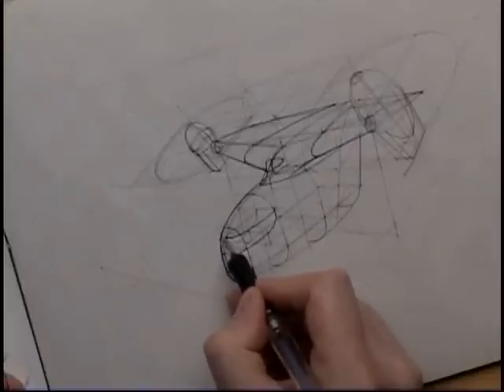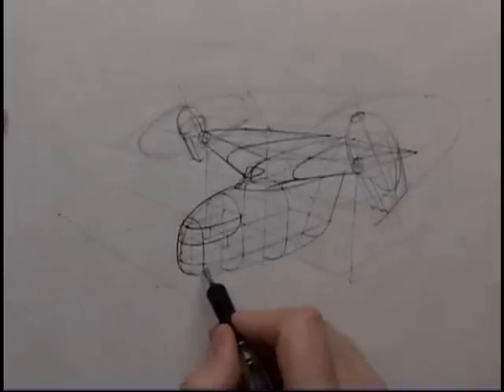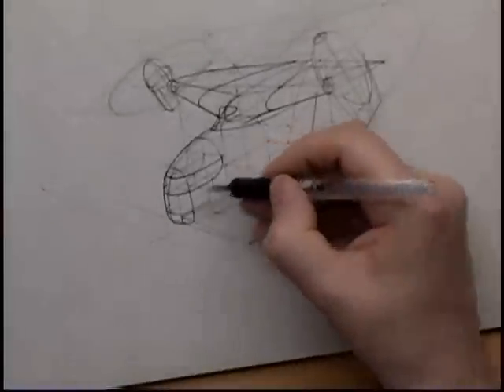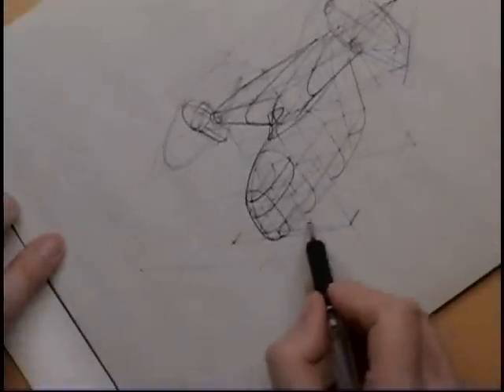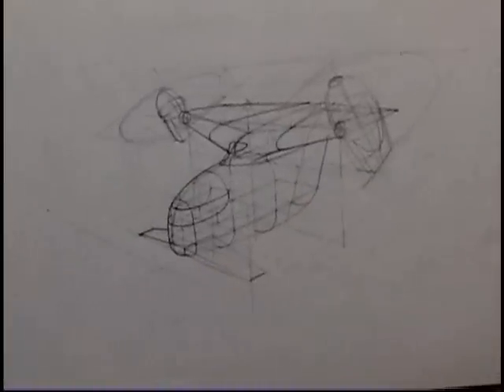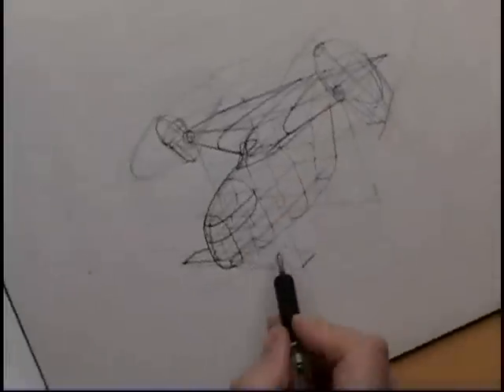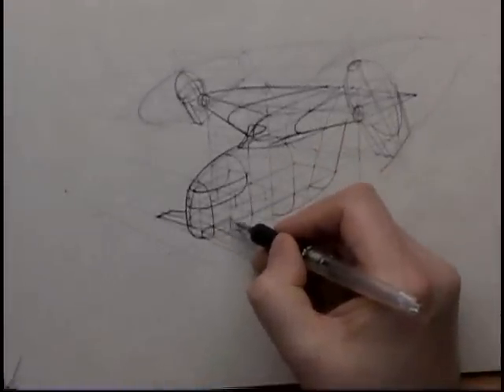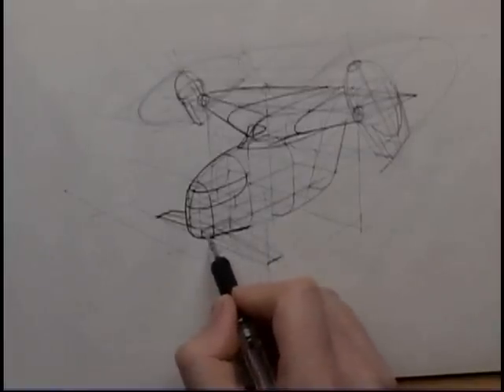How to Draw Airplanes with Scott Robertson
In this title, Scott demonstrates the basic drawing techniques he uses when drawing aircraft. The lecture begins with a detailed look through some of his past aircraft drawings and the strategies employed while drawing them. Next, Scott demonstrates his techniques of establishing the perspective view and proportion of a couple of simple airplanes. He then draws three more aircraft for you in three different perspective views. The final drawing is then overlaid and refined into a finished line drawing. This title is a solid introduction to drawing aircraft of your own design in perspective, with a focus on basic perspective drawing skills.